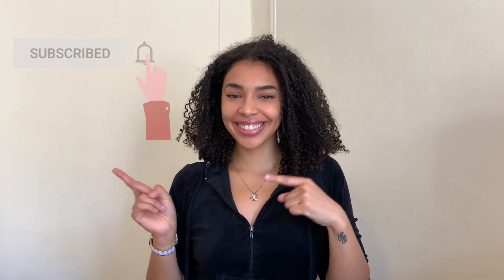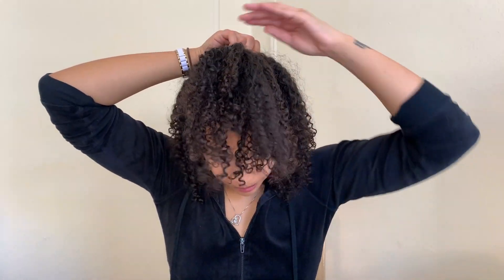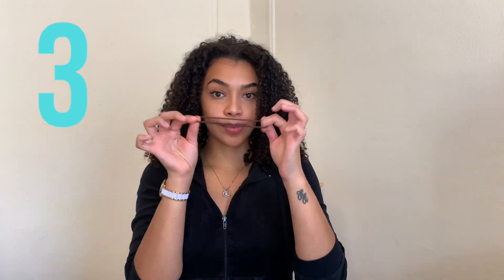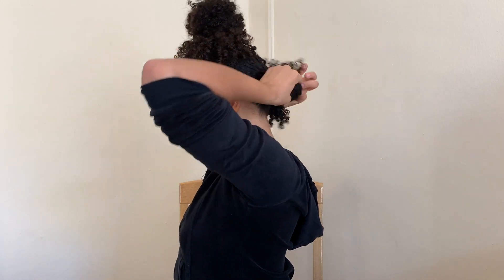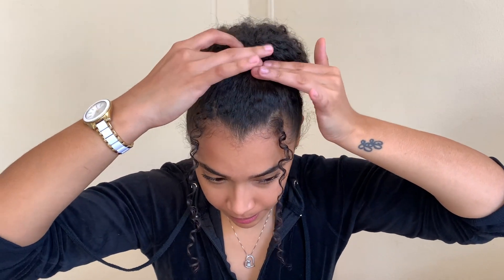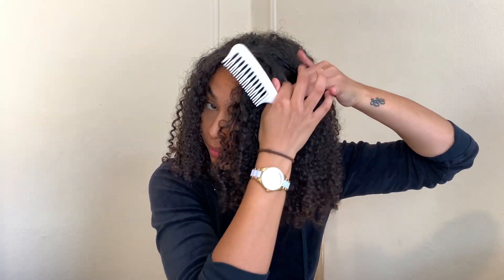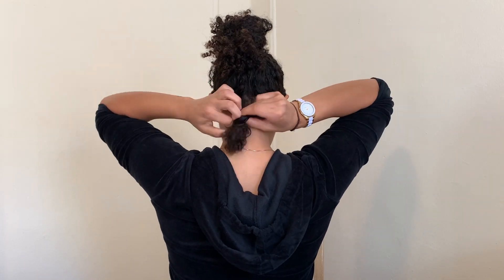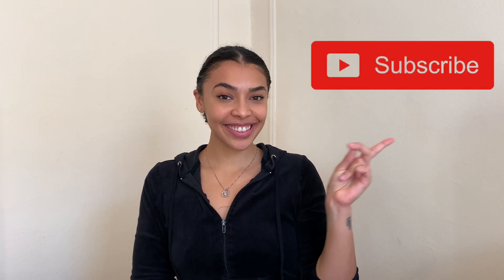10 LAZY CURLY HAIRSTYLES for SHORT/MEDIUM Length Hair! EASY + CUTE for 3B/3C Natural HAIR!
These are my go to 10 EASY LAZY CURLY HAIRSTYLES UNDER 10 MINS! For anyone that needs QUICK, SIMPLE and CUTE looks, here are my TOP 10 for FRIZZY, UNWASHED, DAY 3 and TYPE 3B/3C natural hair.  Let me help you take that hair from hot mess to oh Yasssss!

HOT OIL TREATMENT + HOW TO DUTCH BRAID PROTECTIVE STYLE TUTORIAL FOR HAIR GROWTH AND DAMAGED HAIR! 3B/3C *saved my curls*

✨RECOMMENDED PRODUCTS ✨
Shea Moisture Manuka Honey and Mafura Oil Shampoo

Shea Moisture Manuka Honey and Mafura Oil Conditioner

Shea Moisture Manuka Honey and Mafura Oil Intensive Hydration Masque

Shea Moisture Manuka Honey and Yogurt Shampoo

Shea Moisture Manuka Honey and Yogurt Conditioner

Shea Moisture Manuka Honey and Yogurt Protein Treatment

2Chic Ultra Moist Anti Frizz and Binding Serum Oil

Carol's Daughter Black Vanilla Moisture & Shine Hair Sheen

Argan Magic Defining Curl Cream

CurlSmith Curl Quencing Co- Wash
Ulta

Doo Gro Mega Thick Formula Hair Oil

Denman Brush

Silk Scarf

Shea Moisture Jamaican Black Castor Oil Strengthen & Restore Smoothie

Aunt Jackie's Flaxseed Elongating Don't Shrink Gel

SUMMER NATURAL CURLY HAIR ROUTINE 2022! 3B/3C SHEA MOISTURE, CANTU, TGIN PRODUCTS for LONG FRIZZ FREE SHRINKAGE PRONE Curls!

How to FINGERCOIL CURLY HAIR! *Type 3B/3C* Everything you NEED TO KNOW to get PERFECT NATURAL CURLS!

This is just the beginning and I'm here to give you all the reviews, help and content you need. Let me know what you want to see!